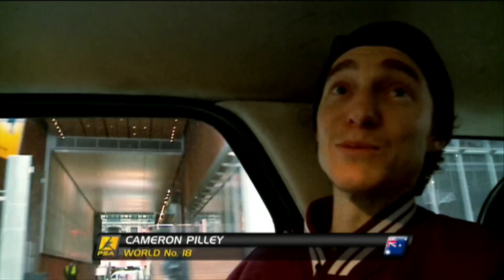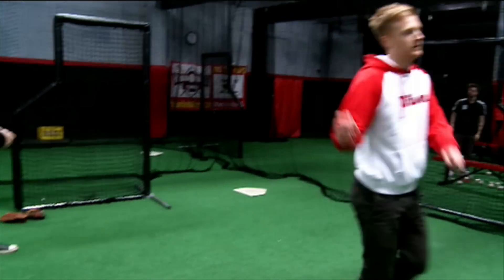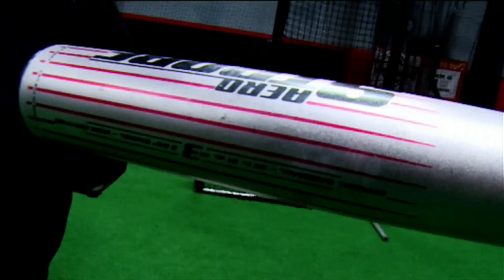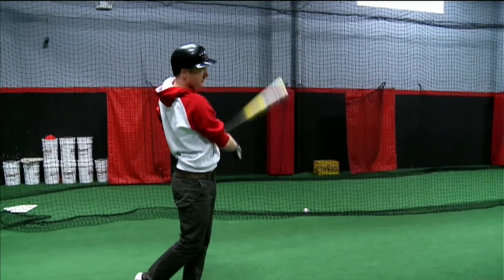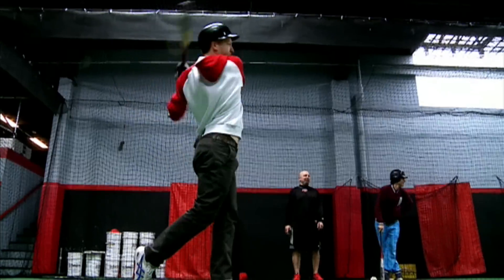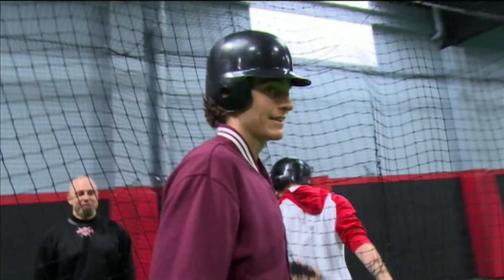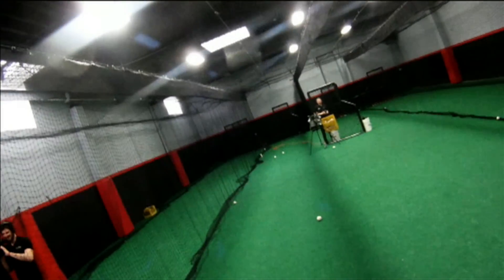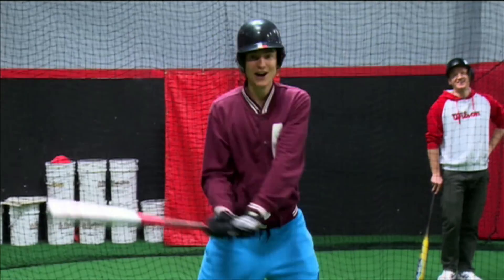Squash: Feature Flashback - Richards and Pilley Play Baseball [2014]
This week's Feature Flashback has an Ashes theme as Australian Cameron Pilley and Englishman Tom Richards try their hands at Baseball during the Tournament of Champions 2014